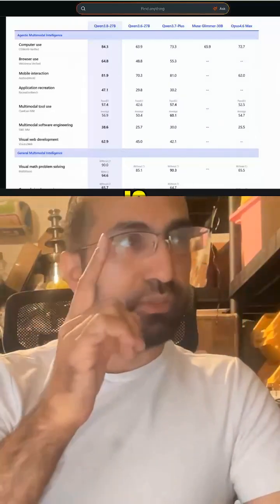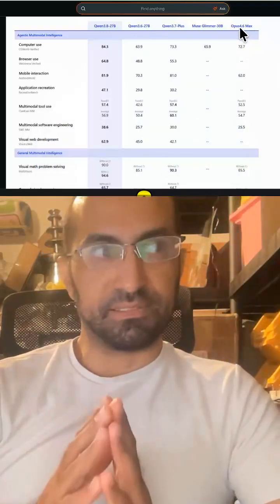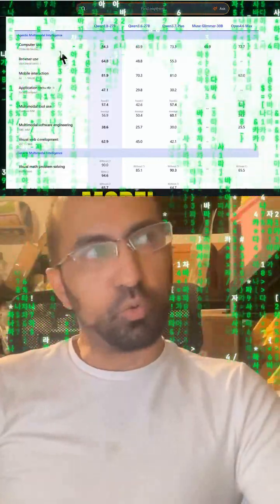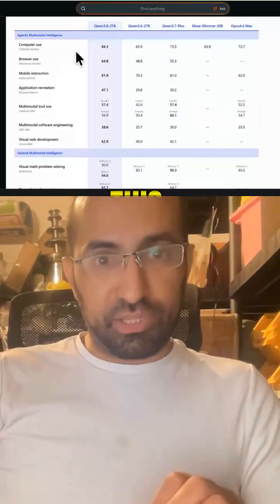The Best Free AI Model for Computer Control: Qwen 2.5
Qwen 2.5 27B is blowing away the open source world. This model literally thrashes Claude 3 Opus and can be run entirely offline on a MacBook Pro. We're showing you the benchmarks and the easy setup process using LM Studio. If you want a local AI worker that can control your computer based on a prompt, this is the video for you.